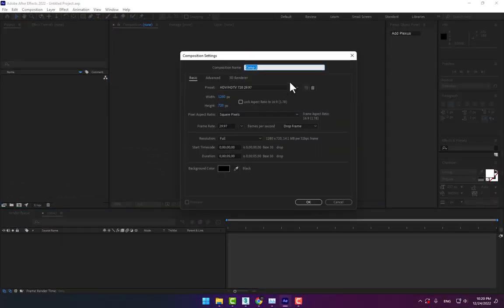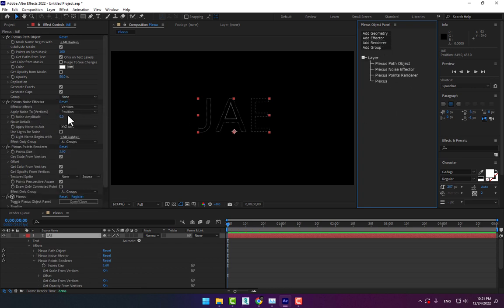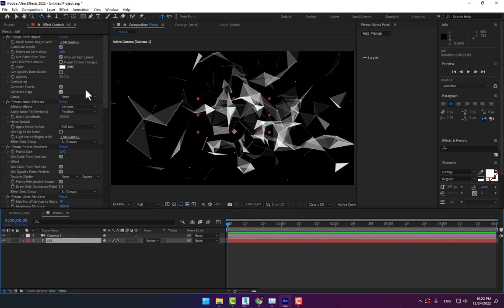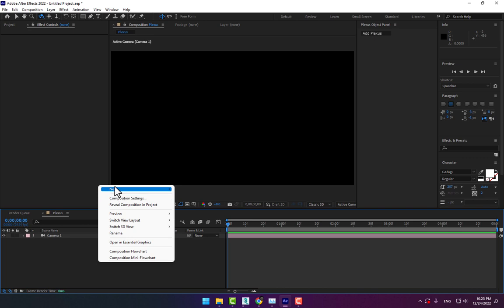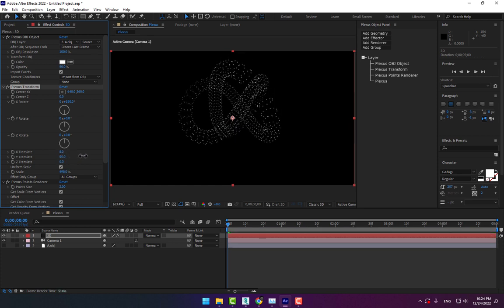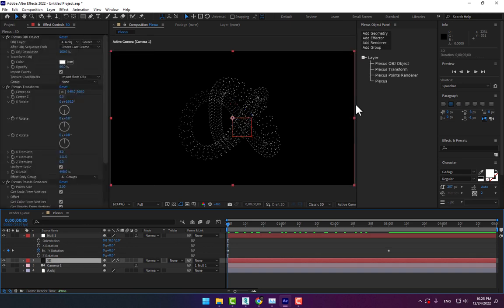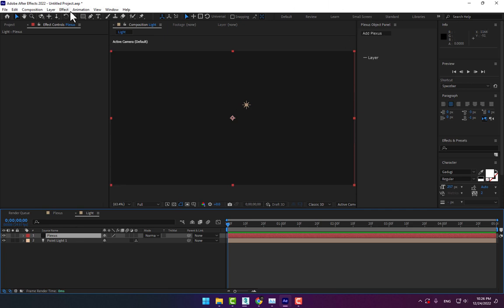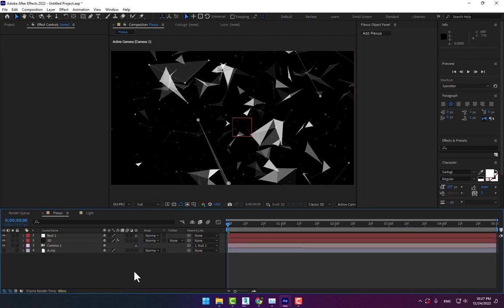After Effects Tutorial | Plexus Plugin | Intro